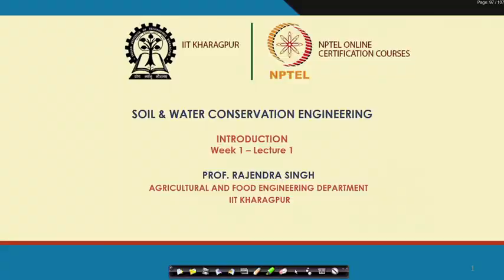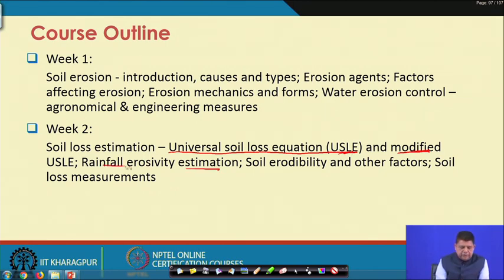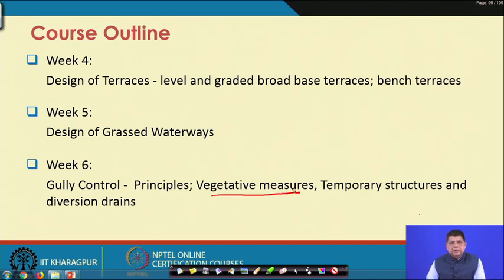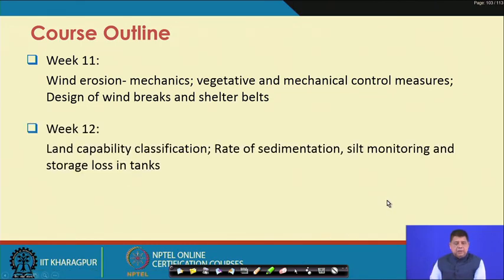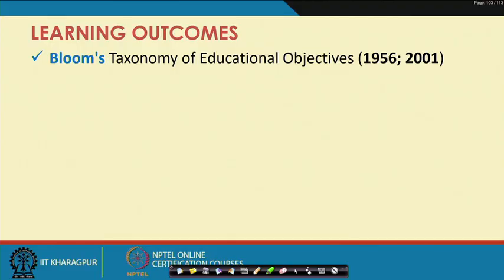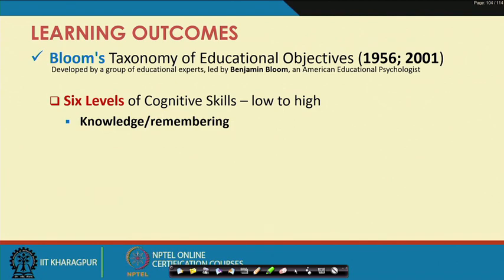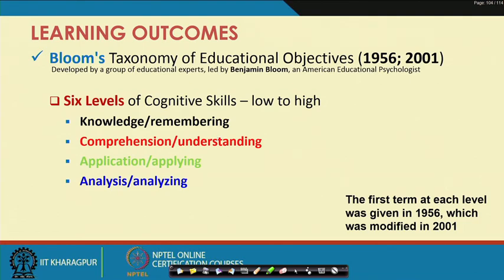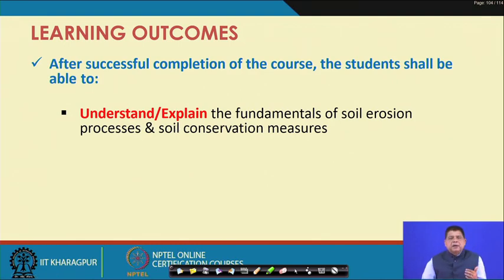Lecture 1 Introduction